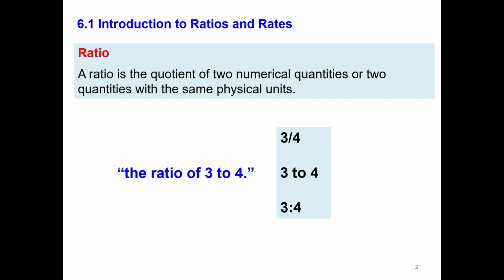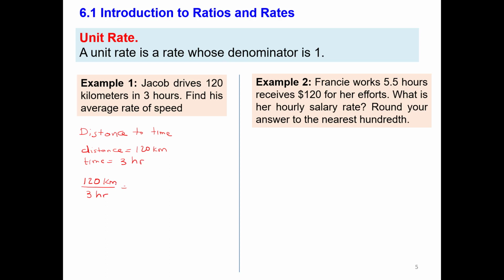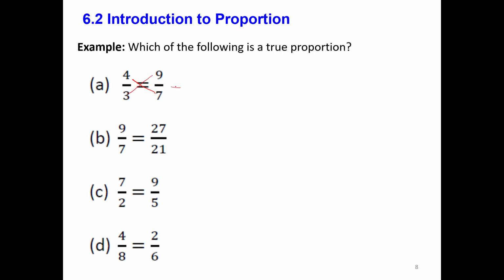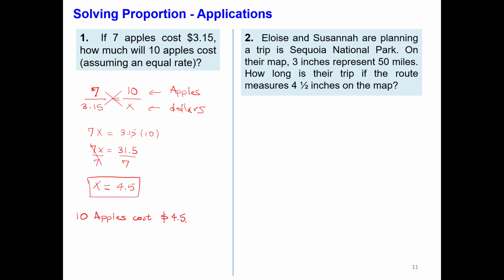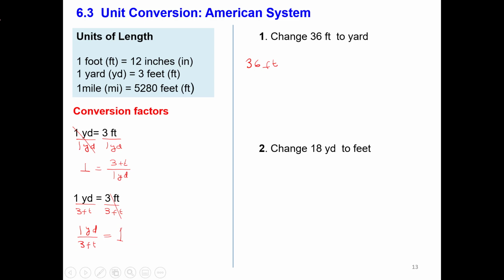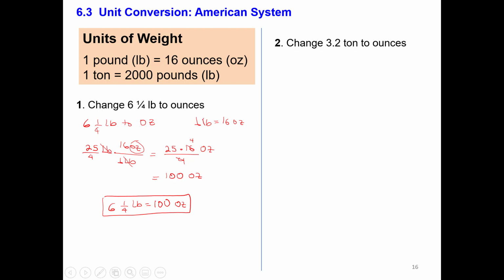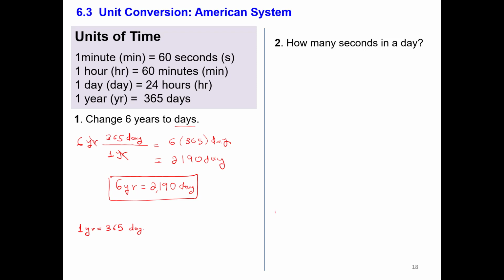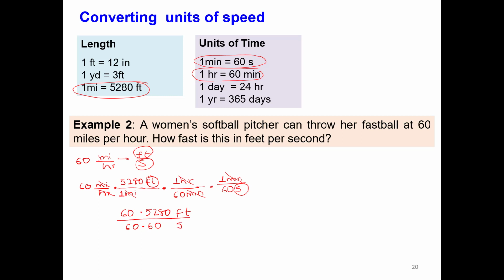Math023- Chapter 6- Sections-6.1 - 6.3